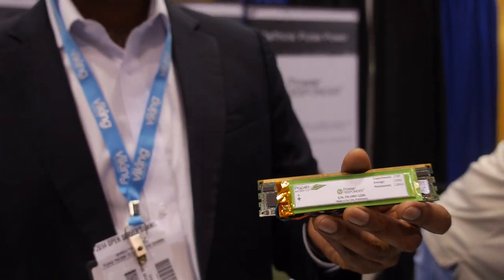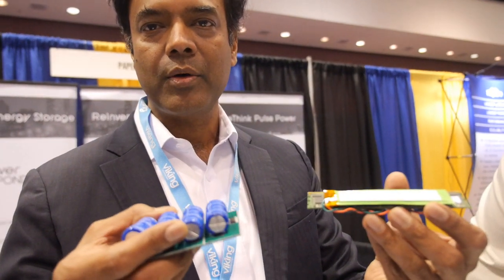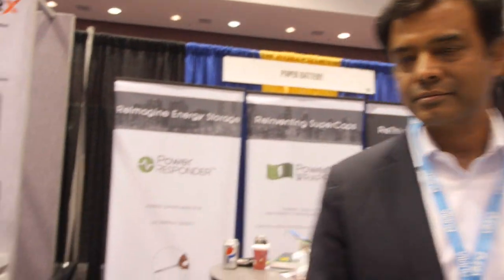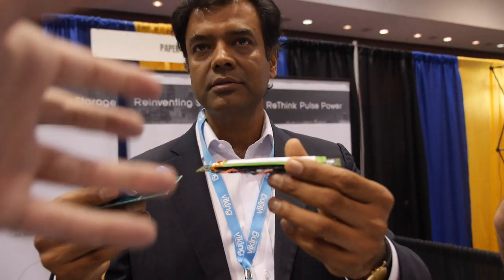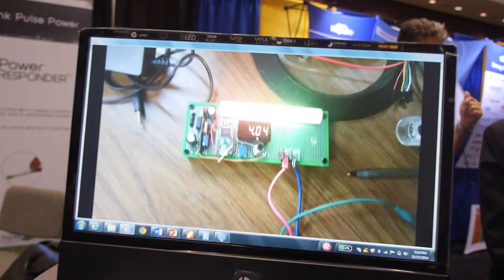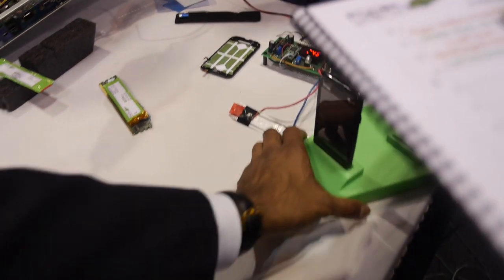Paper Battery ultrathin flexible batteries and supercapacitors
develops super capacitors with very high energy and power density and flexible form factors. These devices recharge very quickly, and hold enough energy to take care of peak performance usage. The form factors that they are developing give designers more choices and options on how to fit power in previously unusable spaces. Applications for the Paper Battery technology range from mobile wearable devices to backup power in computing. They have two product lines that meet a varied set of needs, in all cases they can relieve battery anxiety, improve performance, and enable smaller, lighter products and reduce costs for the customer.

You can contact Paper Battery Company here:
Shreefal Mehta, CEO